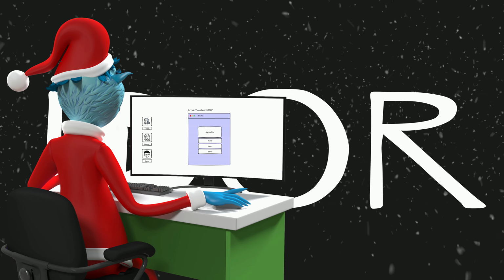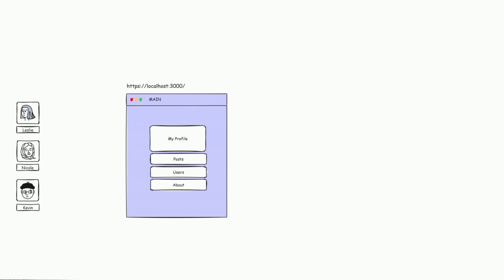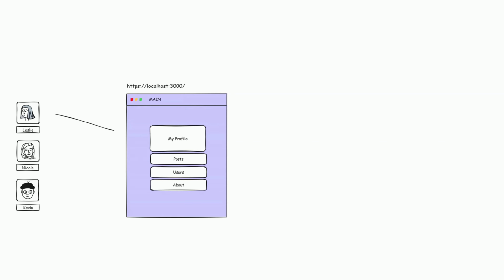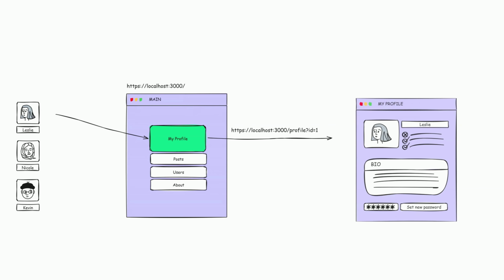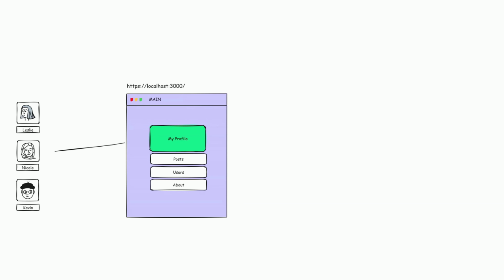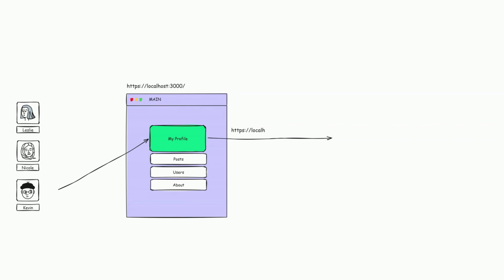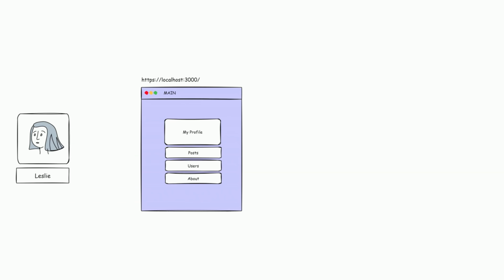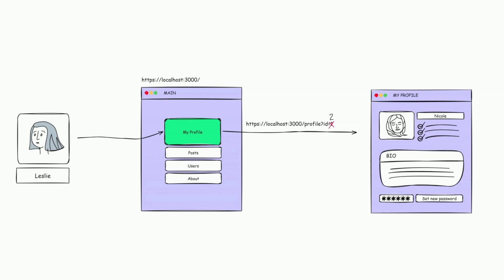IDOR Vulnerability - Learn in 1 Minute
Insecure Direct Object Reference attacks are very common and at the same time very simple. But how do they work? Charles - the Hacking Grinch - explains this vulnerability in 100 seconds.